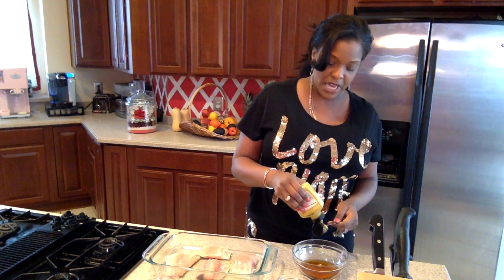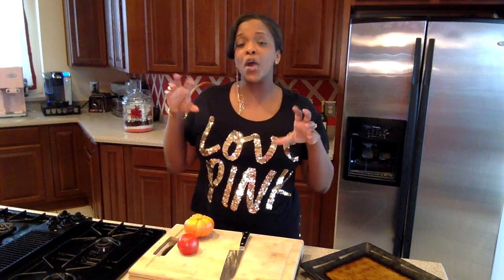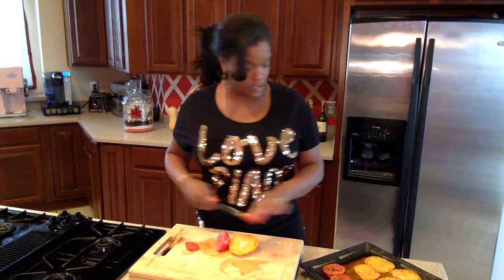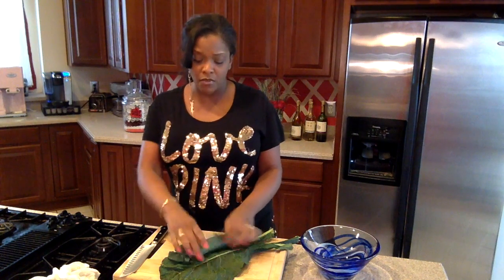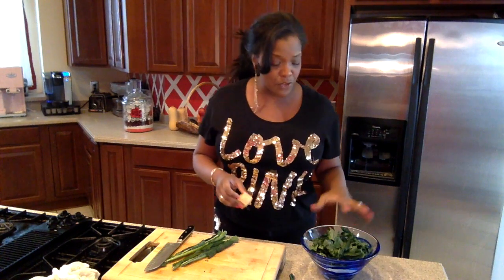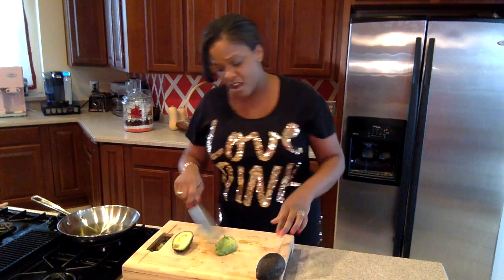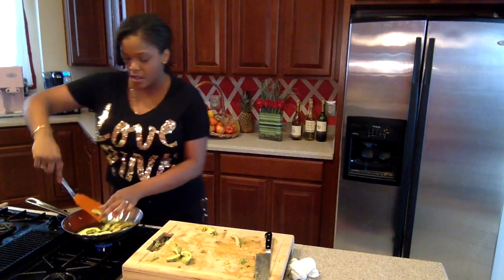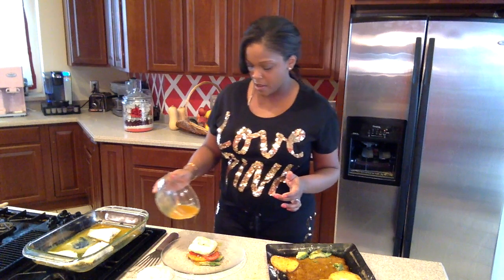Let's Cook Let's Chat w/ India Sweet 2-17-15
This video is about 2-17-15 lclc